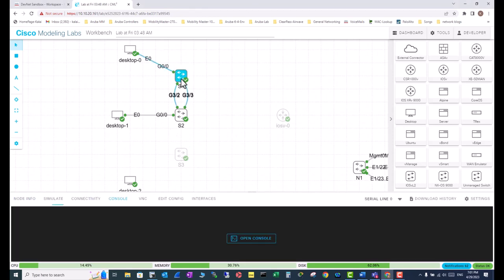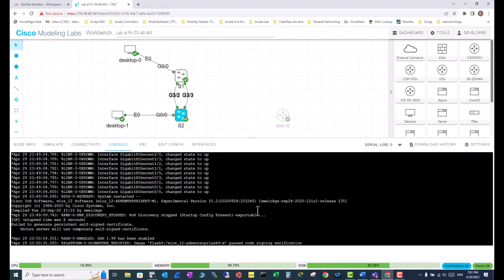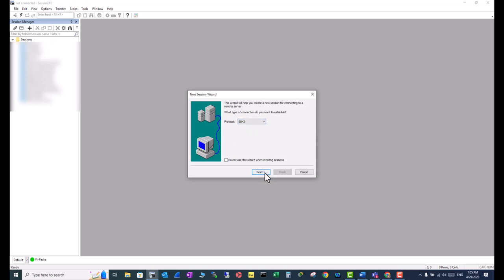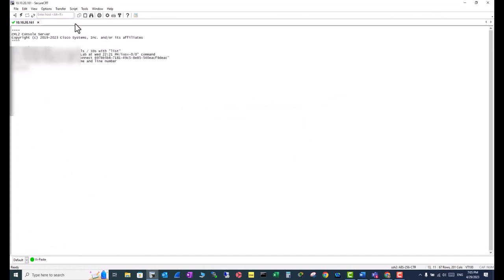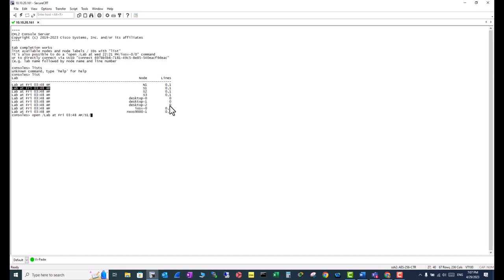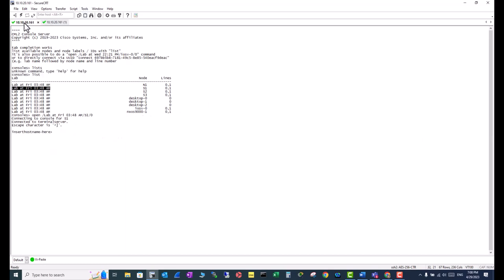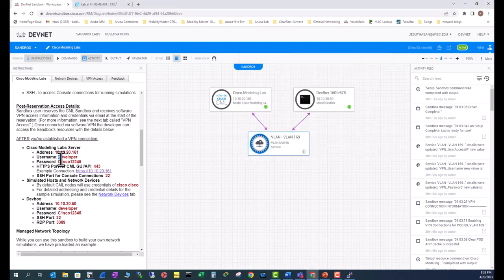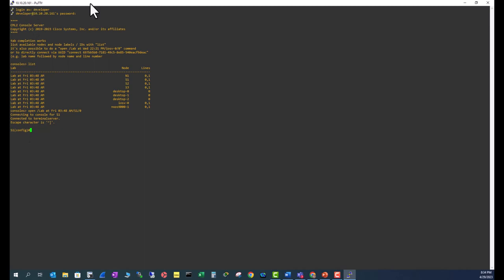Connect to Cisco Modeling Lab Using Secure CRT and Putty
In this video I will clearly explain to you how to connect to Cisco Modeling Lab Using Secure CRT and Putty and what are the advantages of doing it.